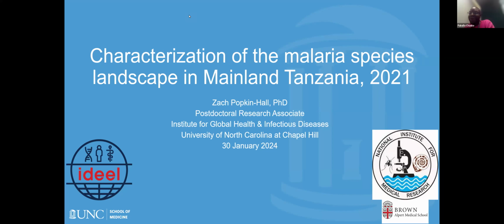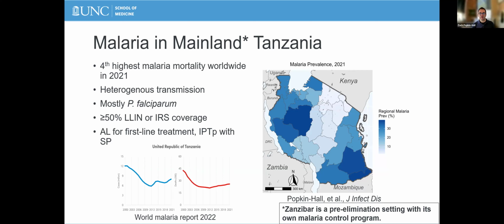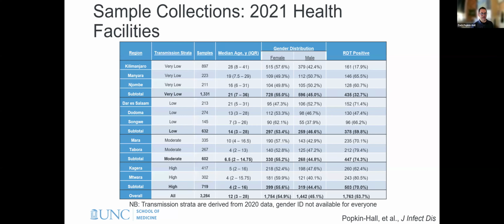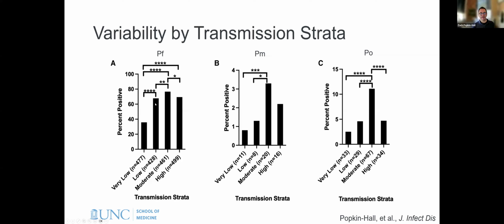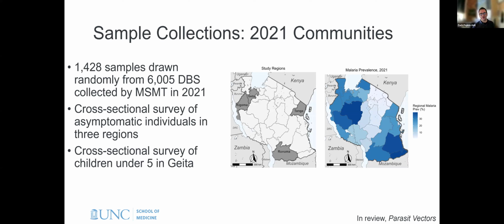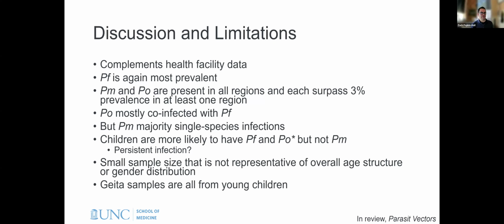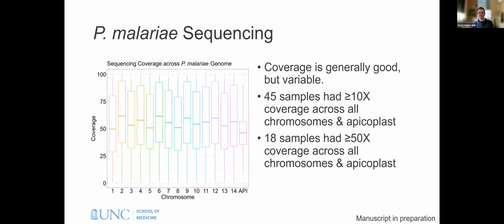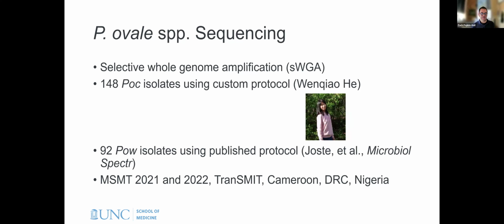Malaria Genomic Epidemiology Journal Club 2024 - Zach Popkin-Hall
For the first Journal Club of 2024, Dr Zach Popkin-Hall, a post-doctoral research associate at the University of North Carolina at Chapel Hill, discussed the malaria parasite species landscape in mainland Tanzania.

While Plasmodium falciparum is the most prevalent and deadliest human malaria species in sub-Saharan Africa, recent evidence shows that other non-falciparum species could be more prevalent in the region than previously thought.

Zach’s work focuses on understanding the genomics of these non-falciparum species. He will discuss the malaria parasite species landscape in mainland Tanzania and why malaria elimination in the country will require increased surveillance and understanding of these parasite species.

He also shared some bonus data in addition to what's available in the publication - watch the recording to learn more.